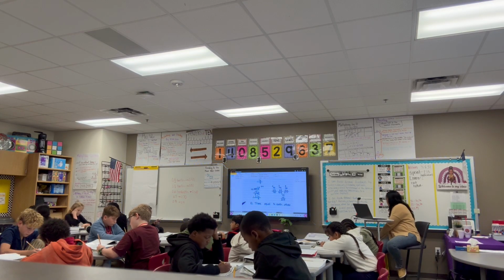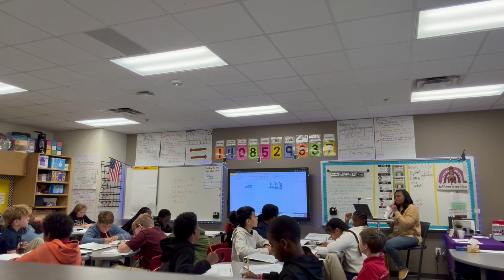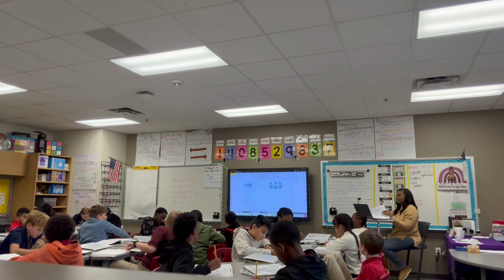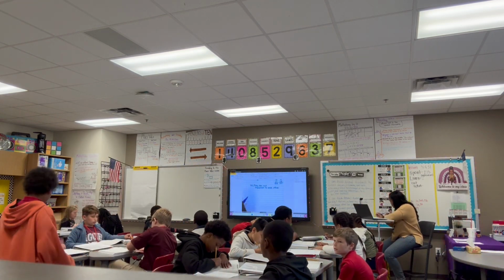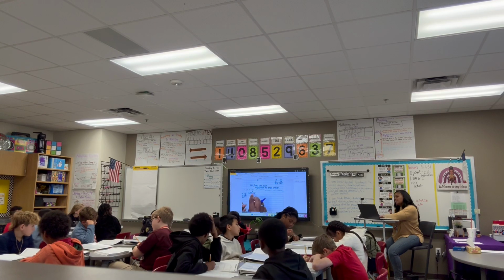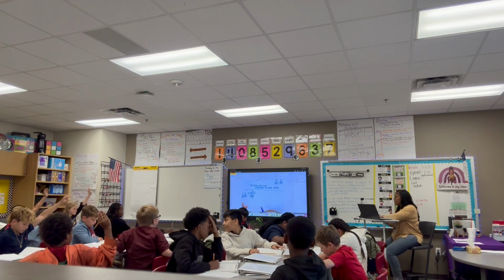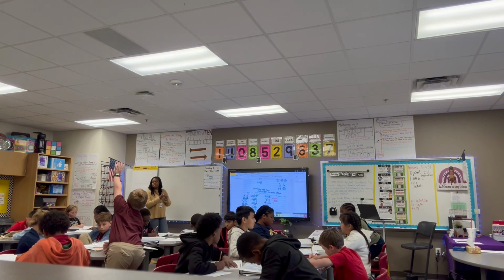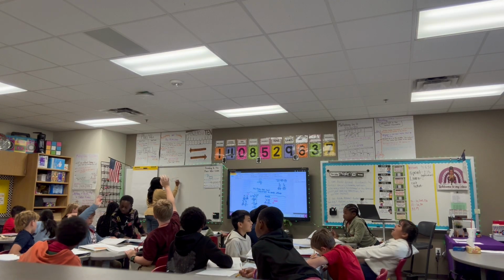5th grade Math. 3rd Video Long Division